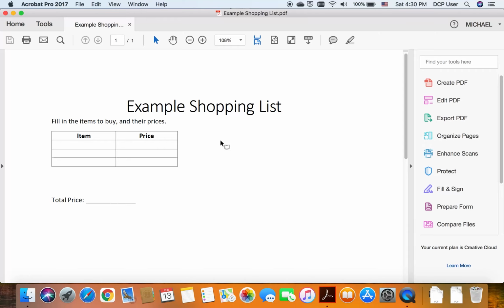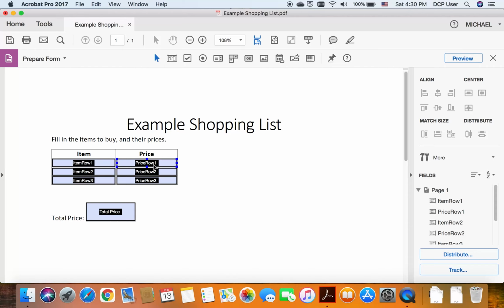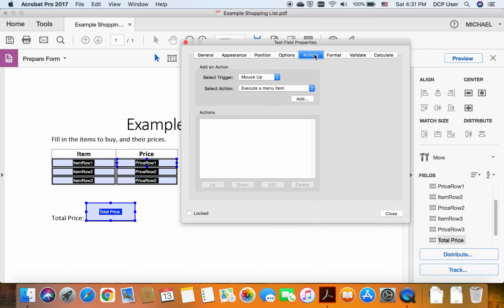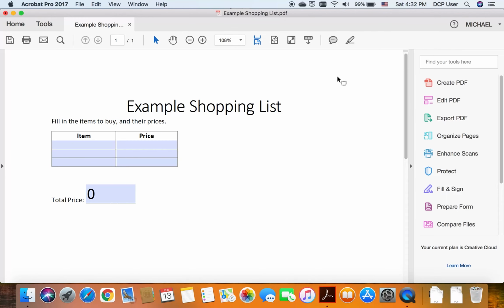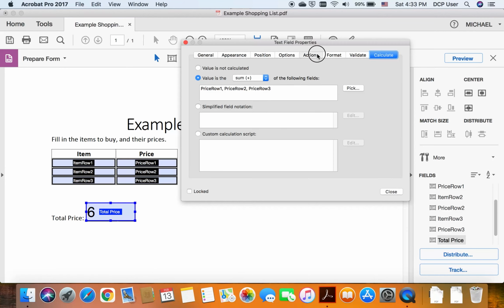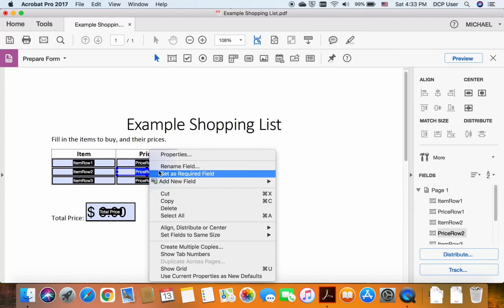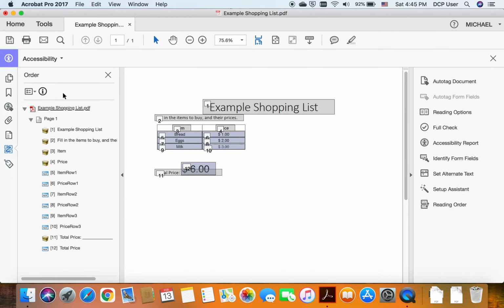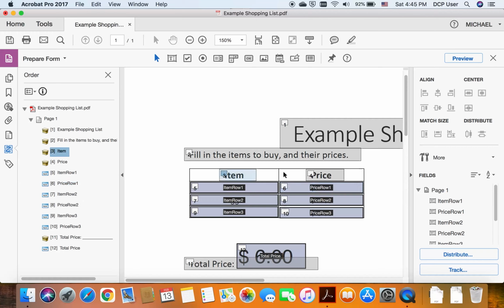PDF Accessibility Part 6: Forms Part 2